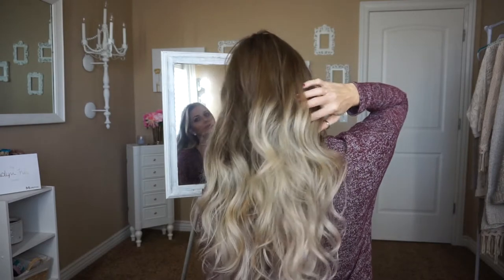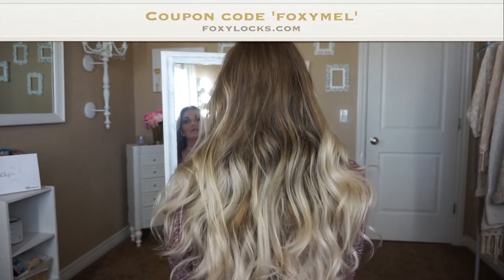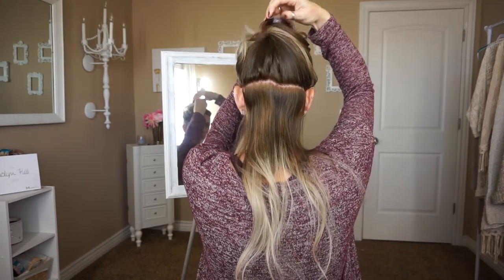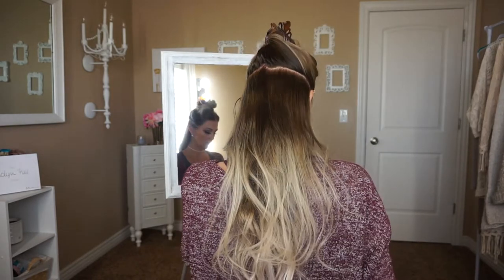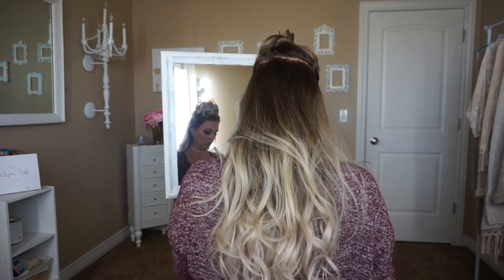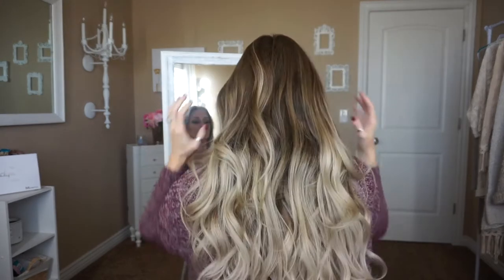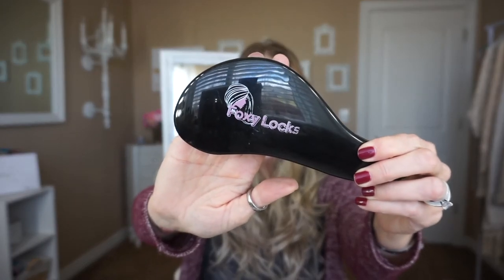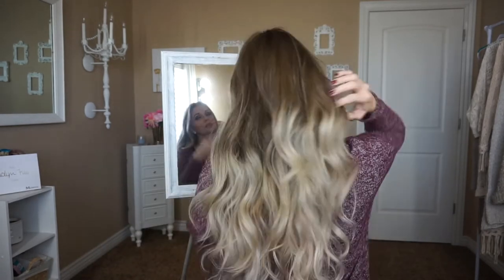Clipping In Vanilla Frappe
Here is a quick video of how I clip in my vanilla frappe clip in extensions.

for $5 off your first month

♥Duvolle:
all styling tools &
Radiance Spin Care System

♥Blo Me Cosmetics:
Use my code or go thru my link

Iona, ID
83427